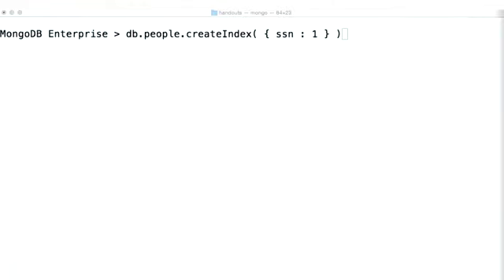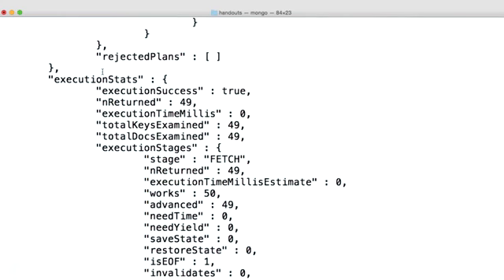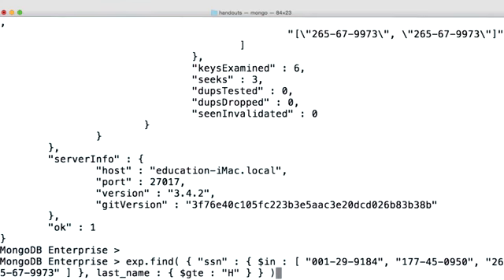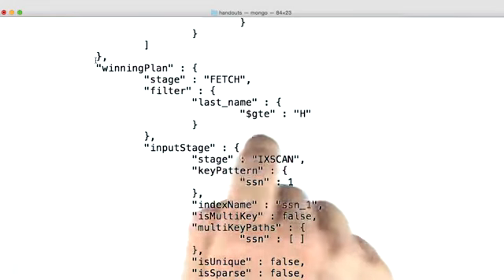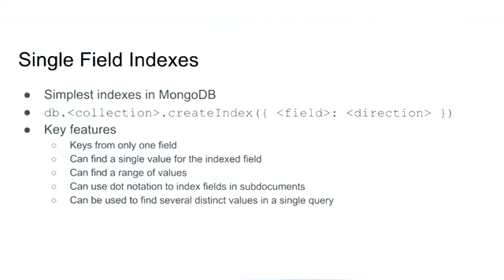How to create Single Key Index in MongoDB | single index model | Part 2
Presenting MongoDB Techniques @Entertainment & IT Learning

This video will let you know people about How to create Single Key Index in MongoDB.

There are more videos on Mongodb Technology for different topics and playlist link is given below.